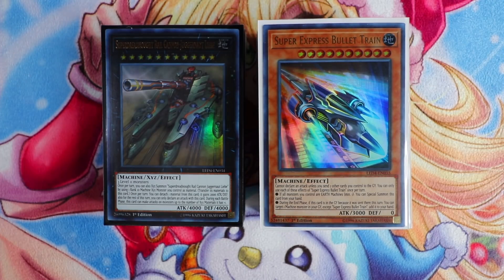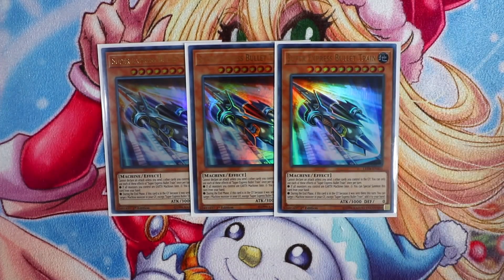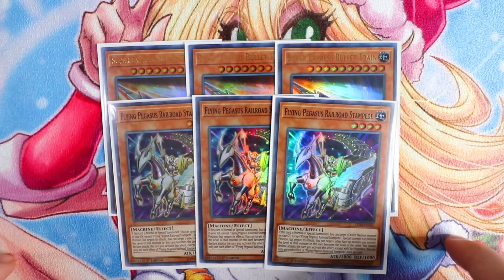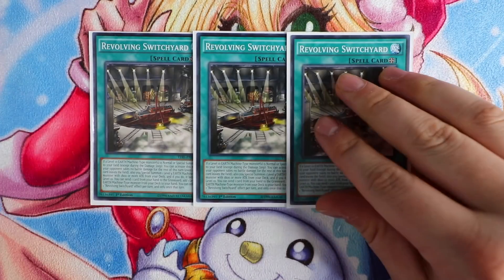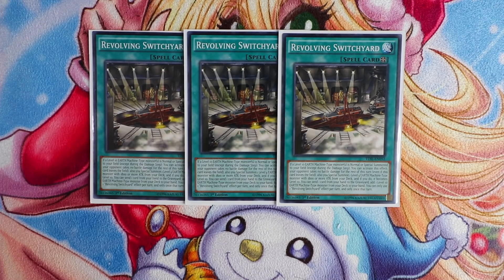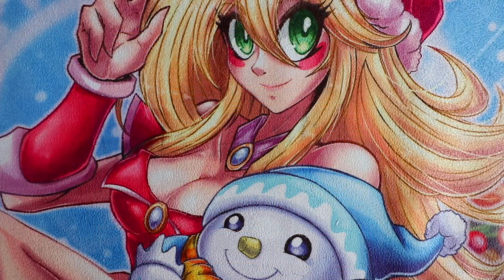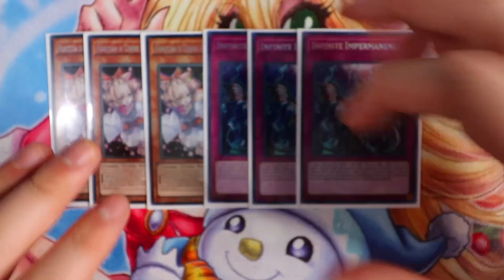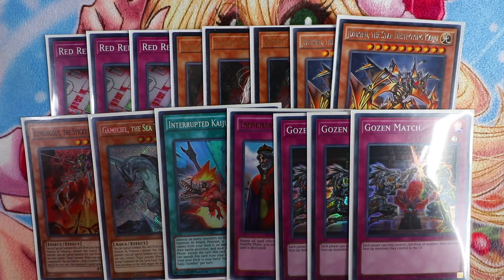Yu-Gi-Oh! BEST! NEW RANK 10 TRAINS OTK DECK PROFILE! JANUARY 2019 FORMAT! NEW SUPPORT! CHUCHUUMOTHA!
to get your Awesome Playmats Today!

@ teamsamuraix1

►YGOPro/DN:
User: TeamSamuraiX1